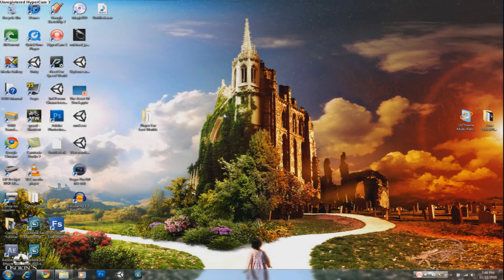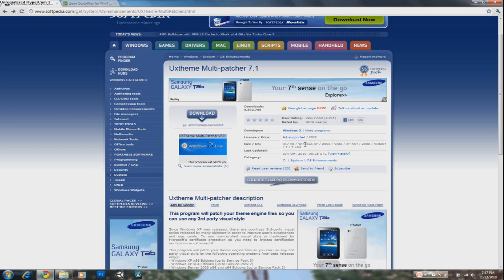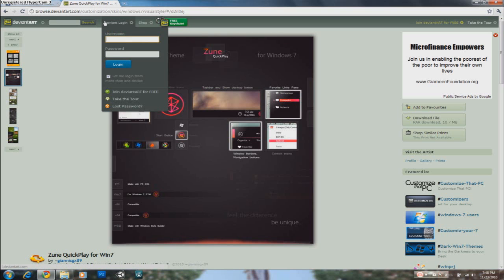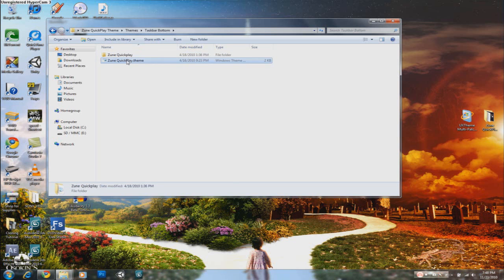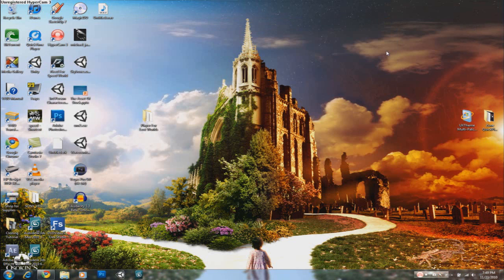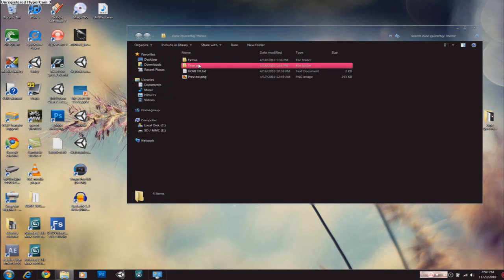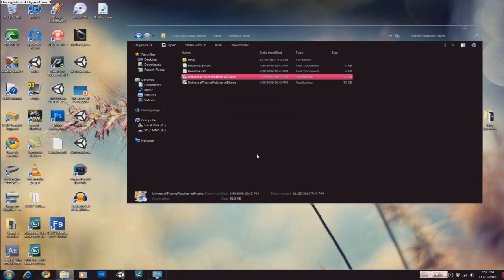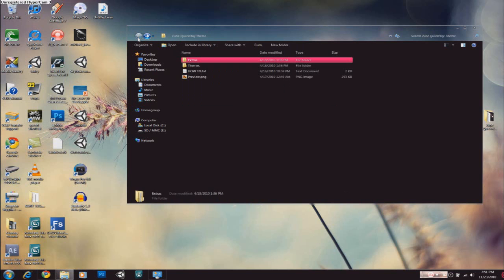Apply Custom Themes in Windows 7 (32-bit and 64-bit)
Like most of you know already, it's easy to add custom third-party themes into Windows XP by just patching the system files and then you can download from a huge collection of themes from the Internet. You can also do the same way in Windows 7.

First off, you will need to download the UxTheme Patcher program in order to patch the system files required to enable third-party themes in Windows 7.

Next, you can download from a list of themes from DevianArt -

When you are done, follow the instructions in the video to know how to add them to your Themes list